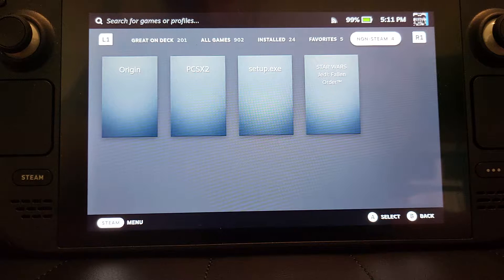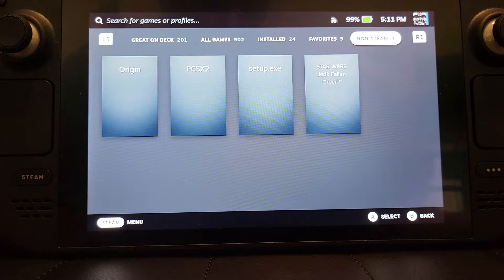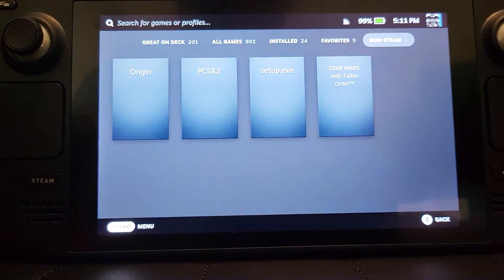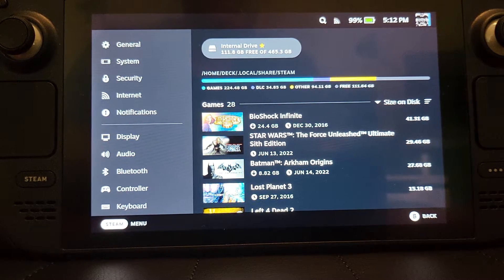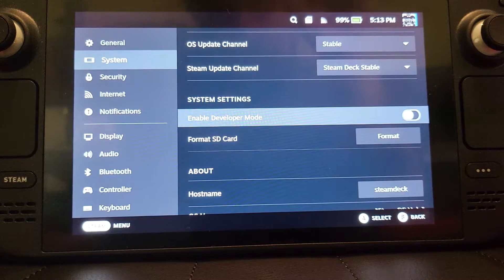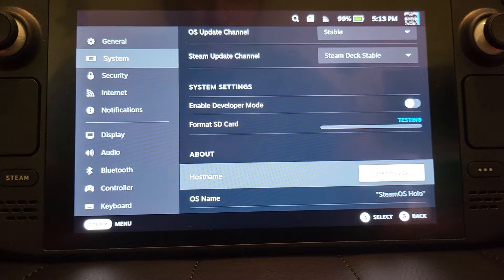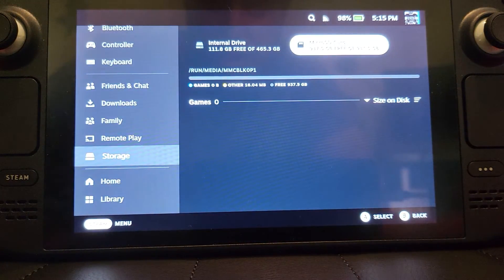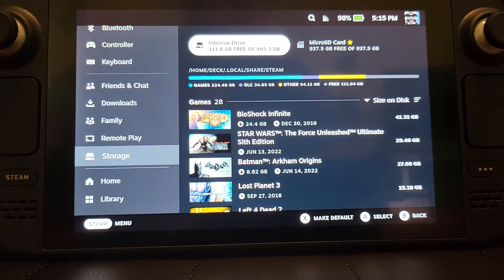How To Setup Micro SD Card On Steam Deck